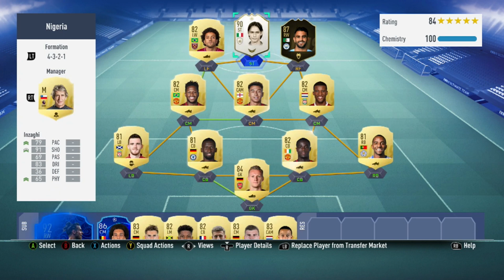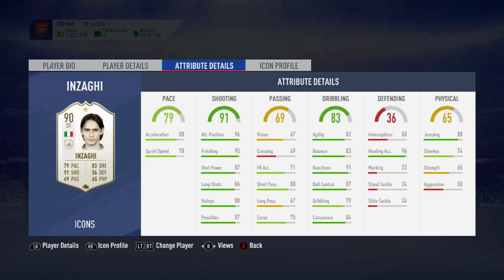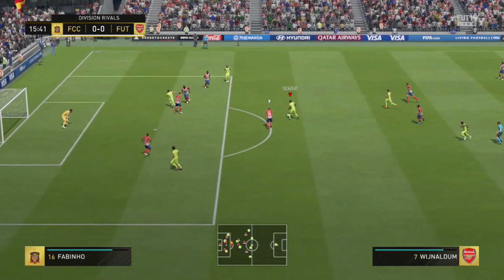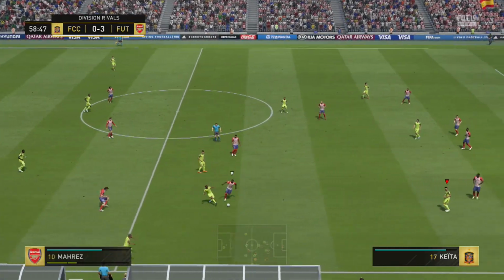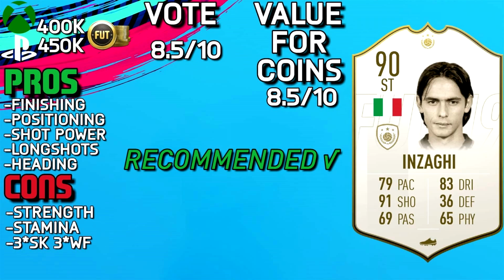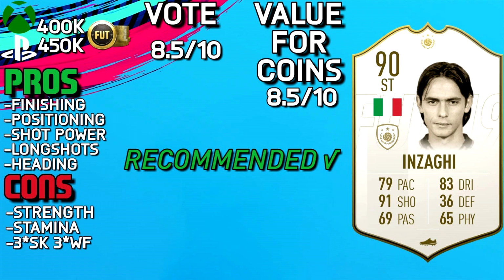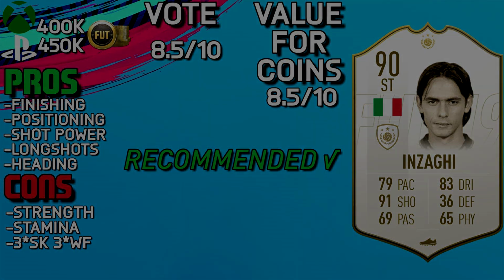Fifa 19 90 Prime Inzaghi Icon Review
Fifa 19 90 Filippo Inzaghi Review - Fifa 19 Prime Filippo Inzaghi Review - How does he play ingame? - Come and find out!